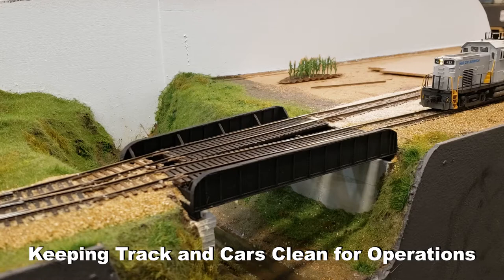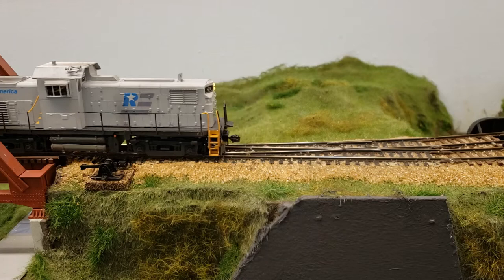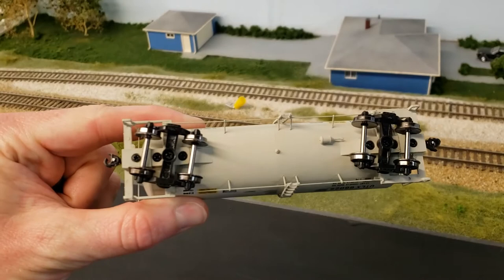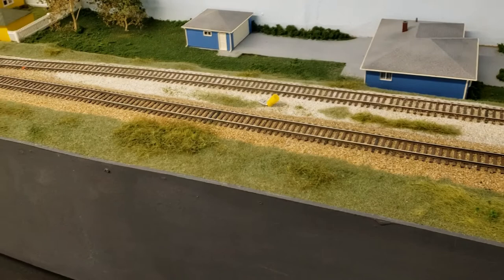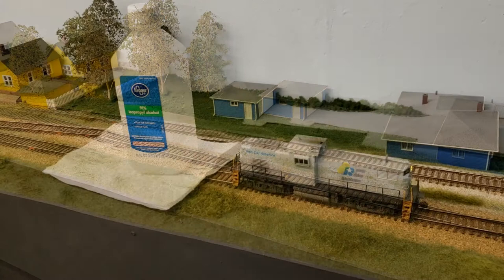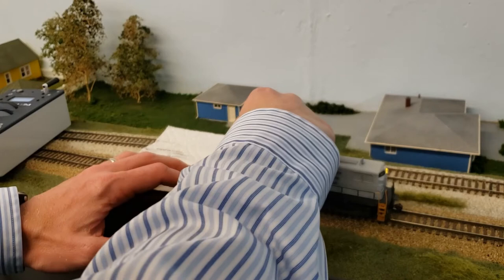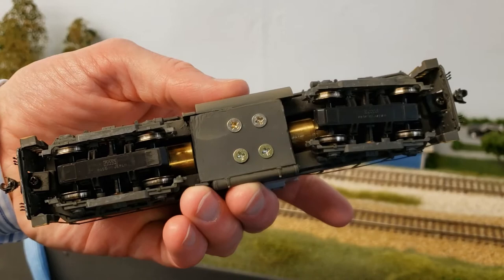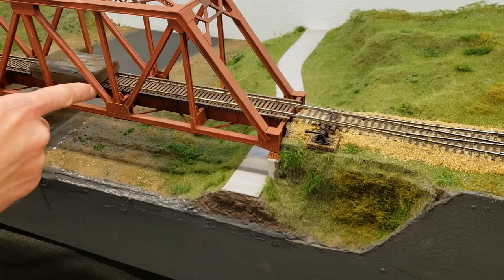Stockyard Industrial Lead: Cleaning Track, Locomotives, and Freight Cars for Operations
In this video, I go through my common techniques for keeping track, locomotives, and freight cars clean for operations.